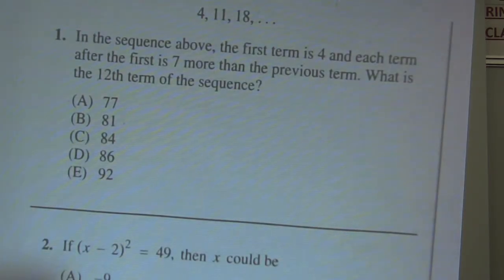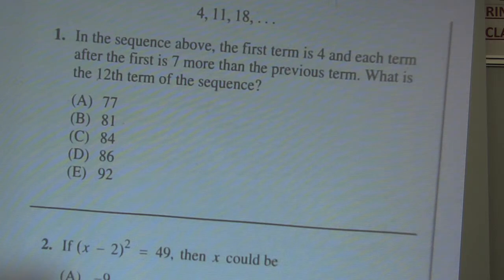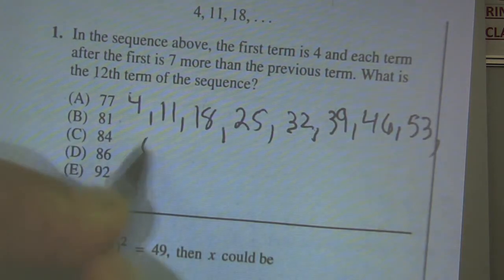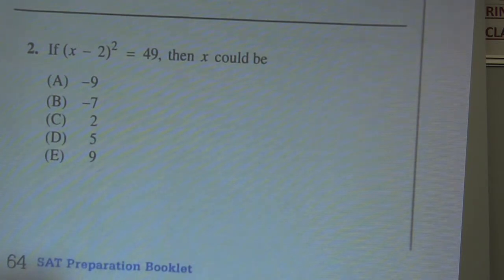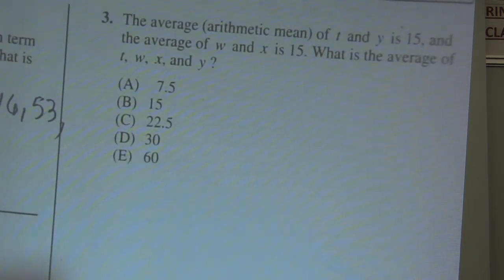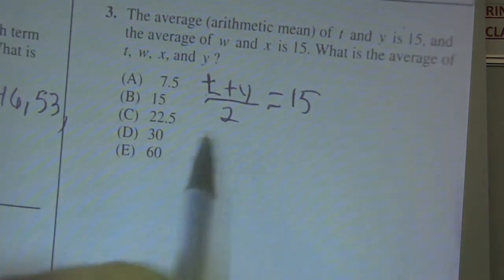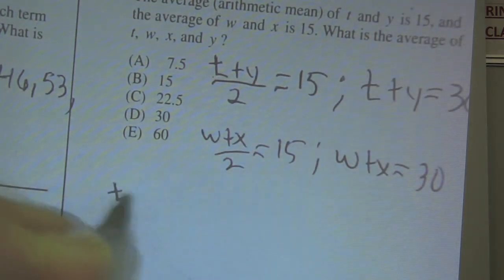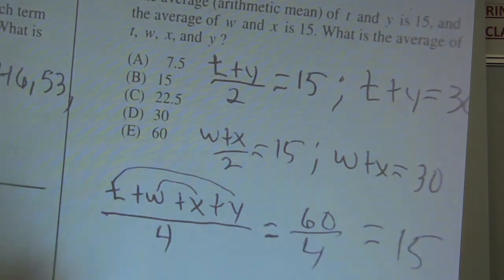SAT Math Work in HD - Practice Guide Section 6 s 1-3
Section 6 rocked.